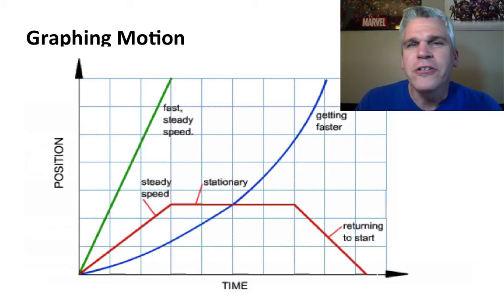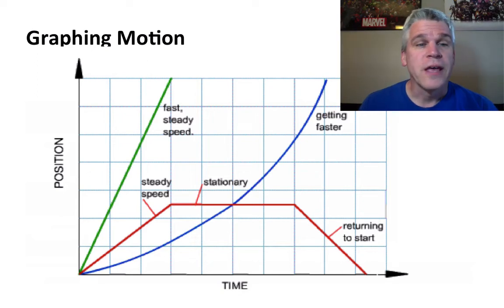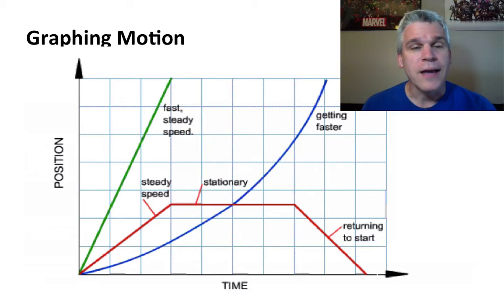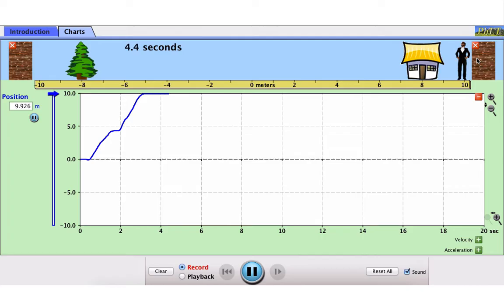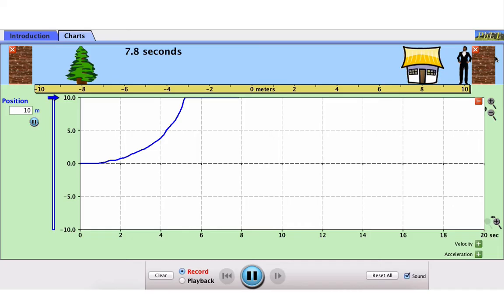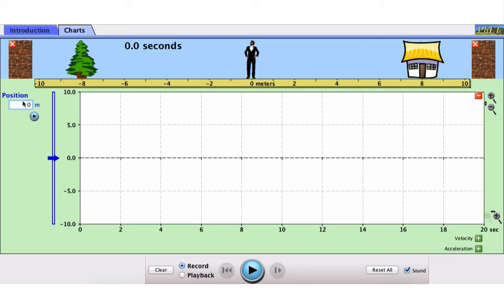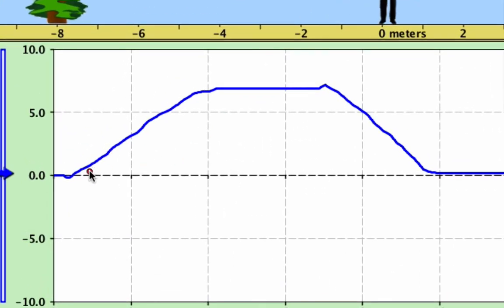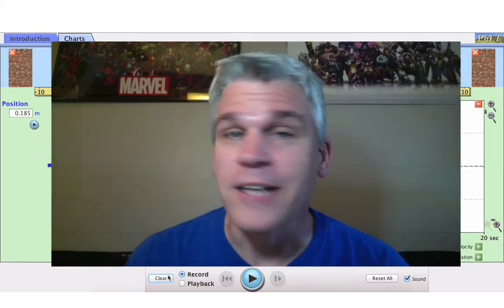Graphing Motion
This video describes how to graph motion using position time graphs